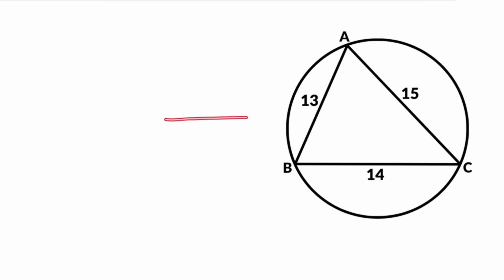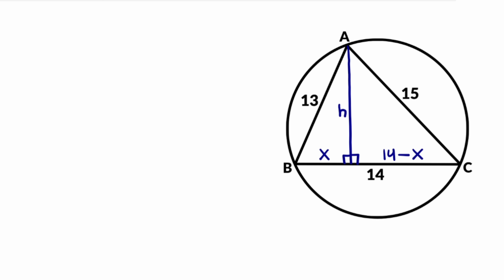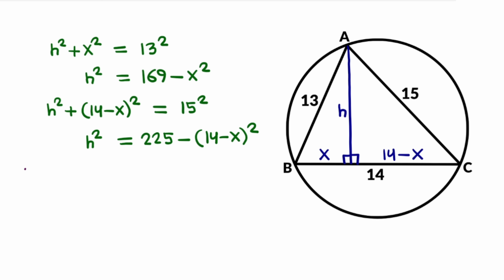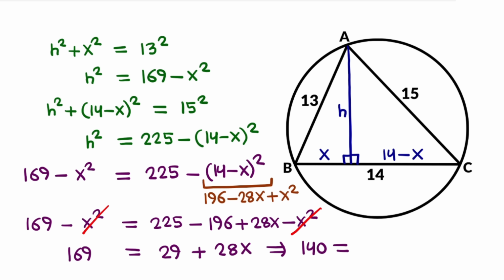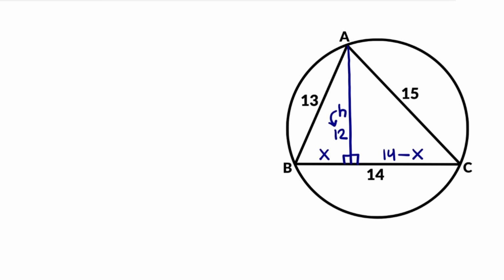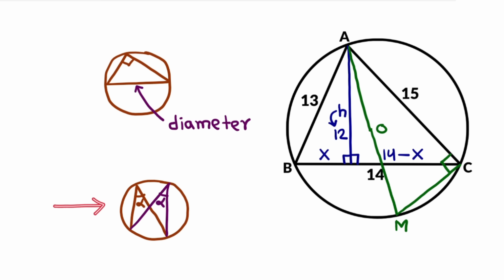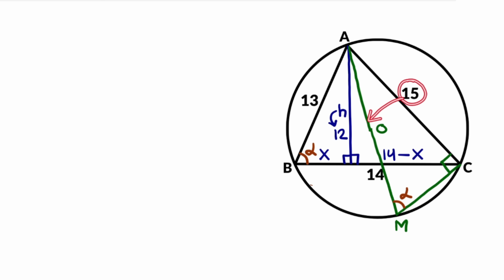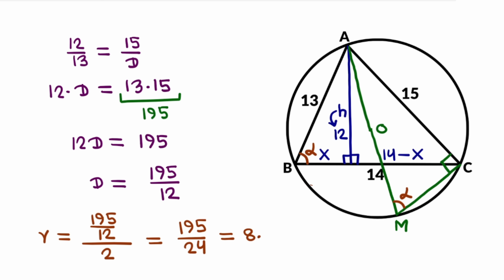How to Find the Circumradius of a Triangle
In this video, we dive into a fascinating geometry challenge! We are given a large circle with an inscribed scalene triangle ABC. With side lengths of 13, 14, and 15, our mission is to calculate the exact radius of the circle.

What you’ll learn in this video:

How to use the Pythagorean theorem to find the altitude of a triangle.
Applying the "Angle in a Semicircle" theorem to create a right-angled triangle using the diameter.
Using similar triangles and side ratios to solve for the diameter and radius.

The Solution Breakdown:

Find the Altitude (h): We split the base (14) into segments x and 14-x and solve for h = 12.
Use Circle Theorems: By drawing a diameter from point A, we create a similar right triangle.
Final Calculation: We use the ratio 12/13 = 15/d to find the diameter (195/12) and finally the radius (8.125).

Did you get the answer before the end? Let me know your method in the comments!